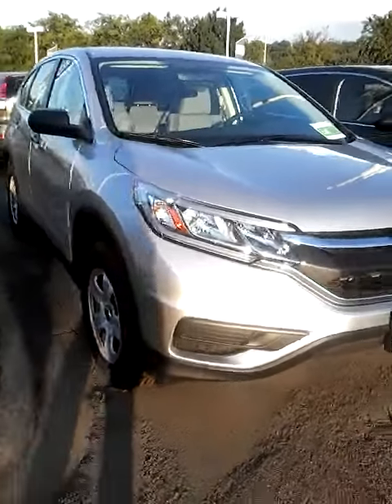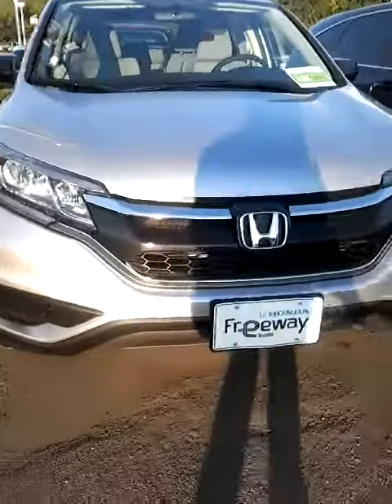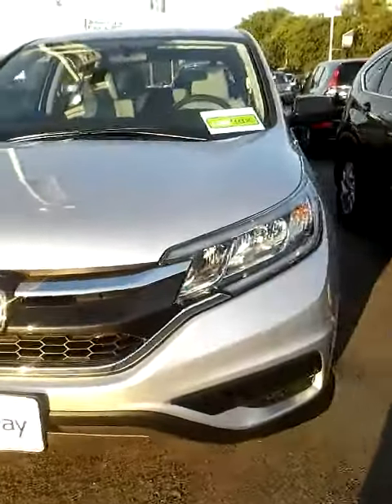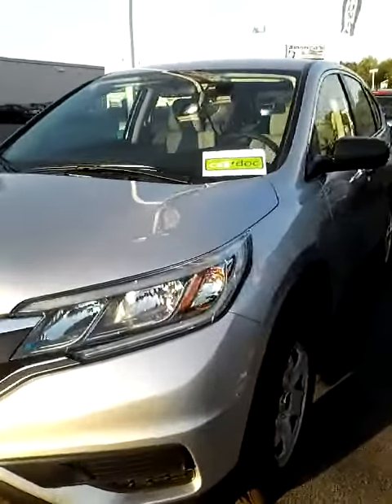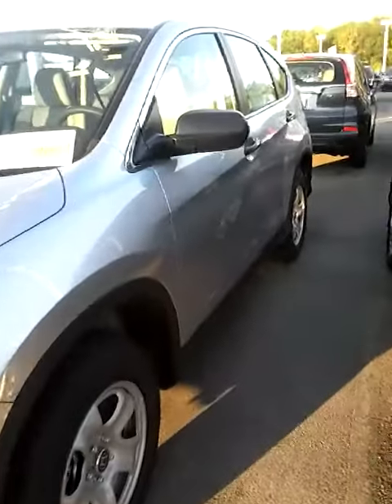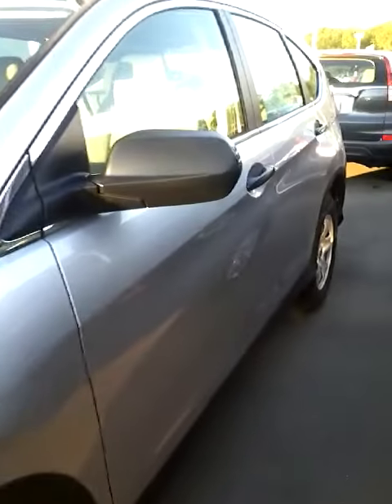P CRV LX